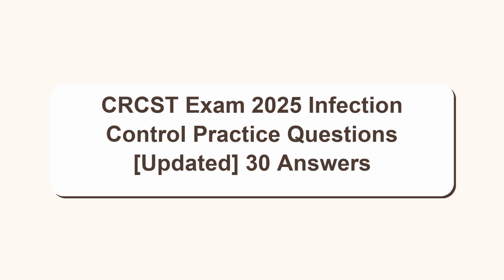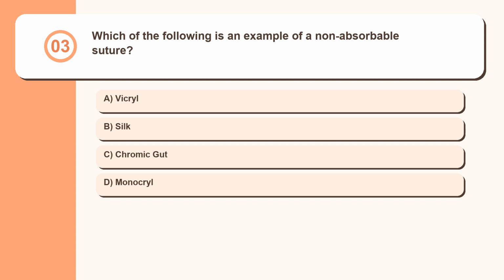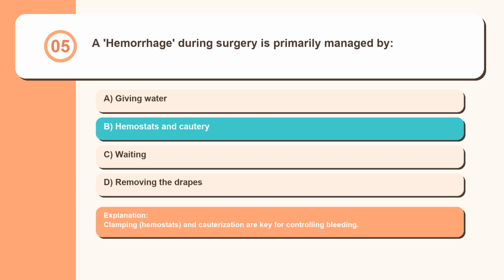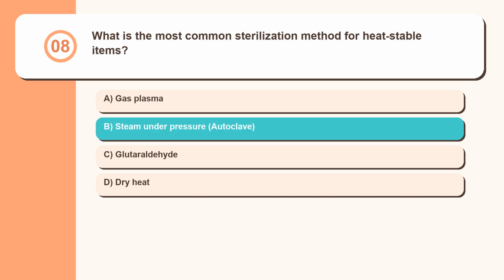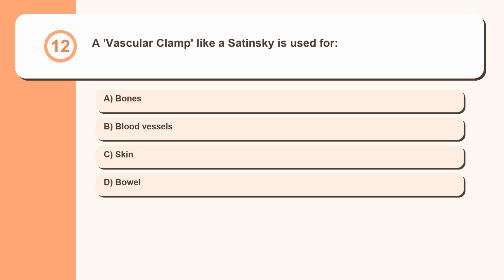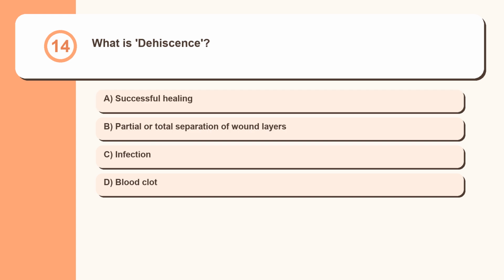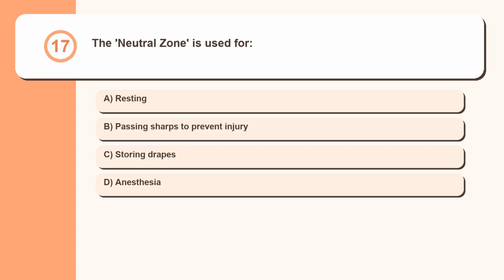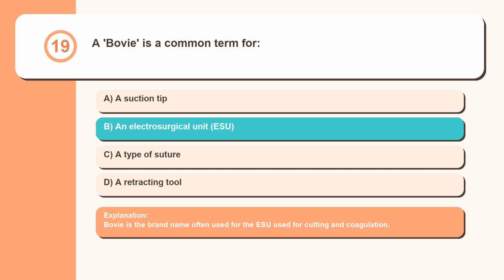2026 CRCST Exam Prep: Infection Control Practice Questions and 30 Answers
. Mastering infection control is the most critical component of the 2026 CRCST certification exam. This comprehensive practice session provides 30 updated questions and detailed answers focused on the latest HSPA standards and AAMI guidelines. We break down the chain of infection, standard precautions, and the rigorous decontamination protocols required in a modern sterile processing department. Understanding the science of microbiology and the proper use of personal protective equipment is essential for protecting both patients and healthcare workers in 2026.

The infection prevention chapter is often cited as a high-difficulty section because it requires a deep understanding of pathogen transmission and environmental controls. In this study guide, we tackle high-yield topics such as biofilm prevention, high-level disinfection for lumened endoscopes, and the Spaulding Classification system. We do not just provide answers; we explain the clinical reasoning behind each protocol to help you move beyond simple memorization and develop the critical thinking skills necessary for the 100-question CRCST exam.

We also provide these services, specialized resources, and personalized help for sterile processing professionals preparing for their 2026 certification. Whether you are a student starting your 400 hours of hands-on experience or an experienced technician seeking a refresher, our content is optimized for the latest 2026 exam blueprint. By working through these 30 practice questions, you will identify your knowledge gaps and improve your ability to recognize key exam phrases and eliminate distractors.

Success on the 2026 CRCST exam requires staying current with emerging trends like UV-C disinfection robots and advanced antimicrobial surfaces. This video serves as a vital tool for mastering the workflows of cleaning, disinfection, and sterilization monitoring. Save this post to your 2026 SPD study playlist and share it with your coworkers to ensure your department maintains the highest standards of patient safety. Let us help you pass the HSPA exam on your first attempt and advance your career in sterile processing.